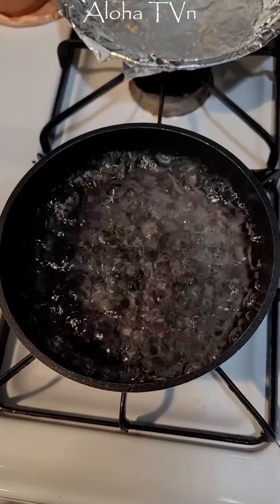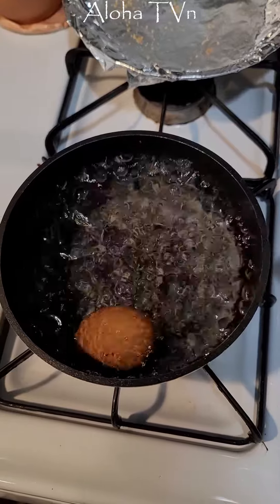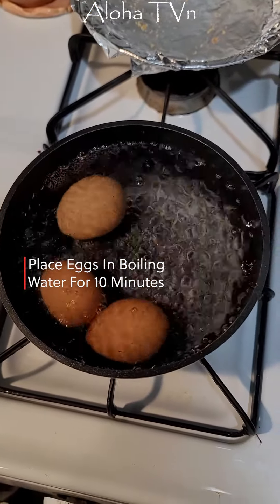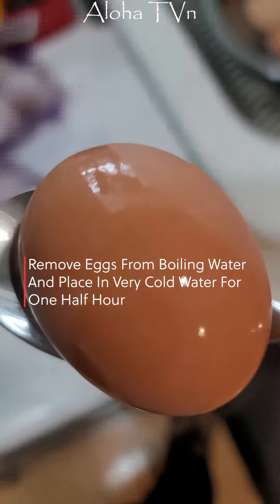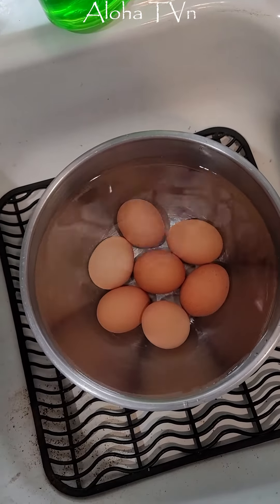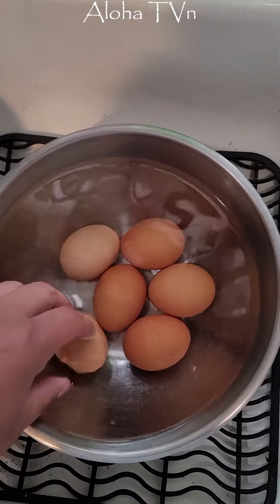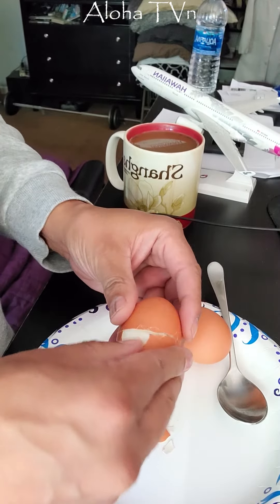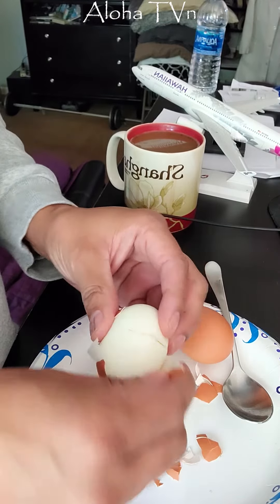How To Make Hard Boiled Eggs So They Peel Without Shell Sticking To Egg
to advertise your channel, business, social media page and videos on Webtalk! Signup for free and post your links daily. Inquire about earning EXTRA income and Monetizing your account. Earn $5 just for enrolling!

We value your time and content!
Creating social content and getting followers takes time, making it profitable for you shouldn't. Earn $5 just for enrolling!

to write an announcement, promote your business, page or YouTube channel, get traffic, gain links and earn advertising credits.

to post your WEB DEALS, INTERNET OFFERS and ONLINE PROMOTIONS for FREE.

Videos on our channel are for entertainment or informational purposes only.

Mega mega love shoutout to a few of our amazing member channels: Please visit and support their channel and videos daily: